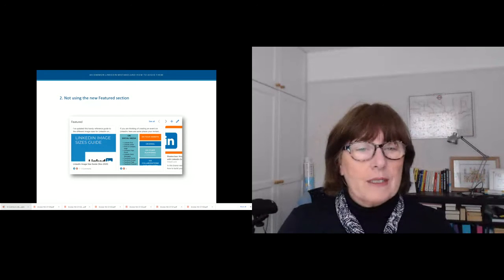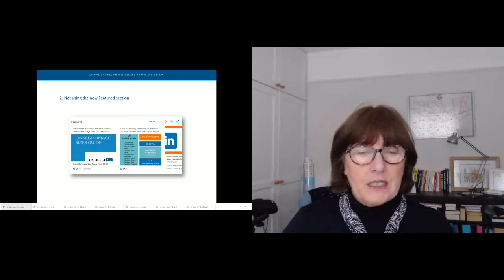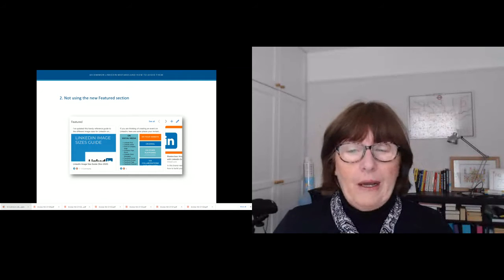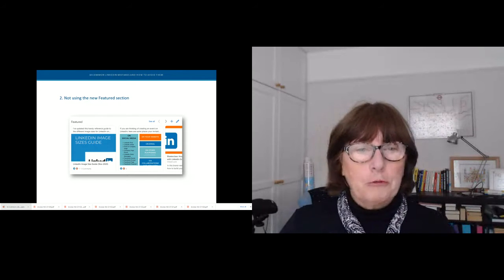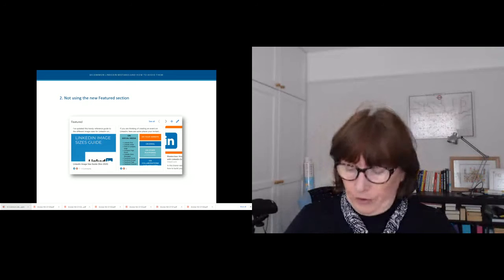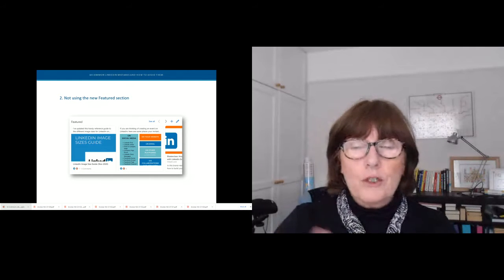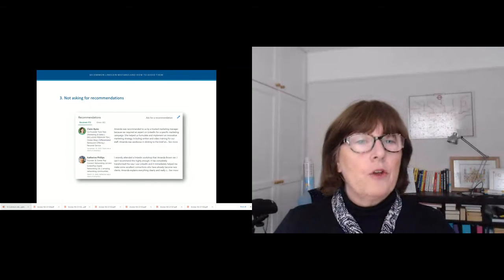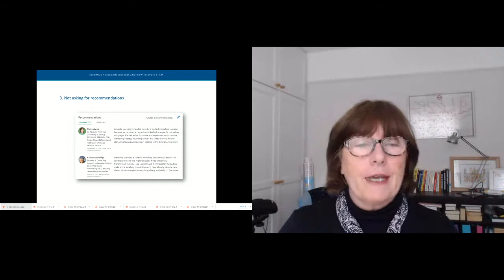Amanda Brown at Alterra Business Consulting - LinkedIn Hacks